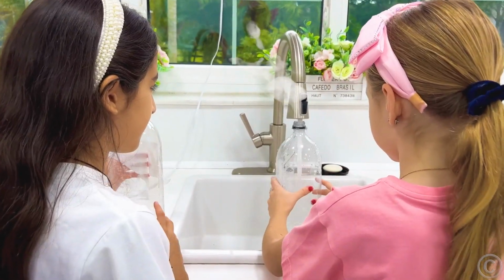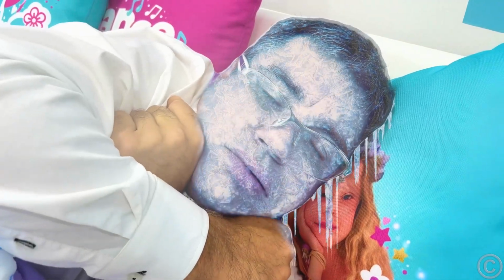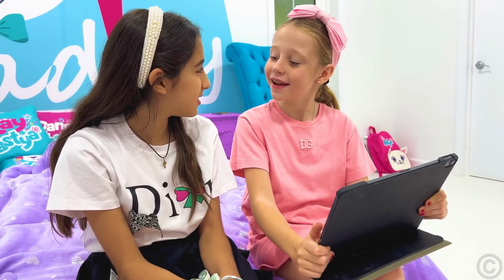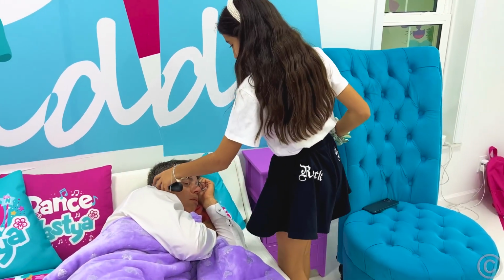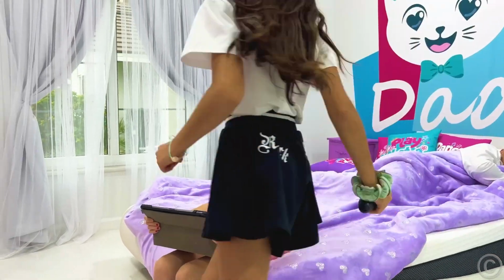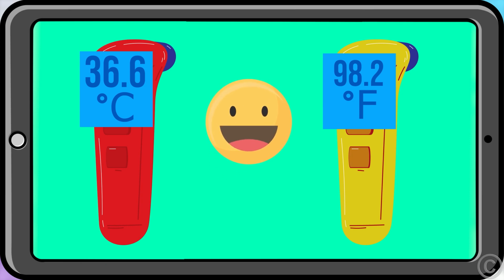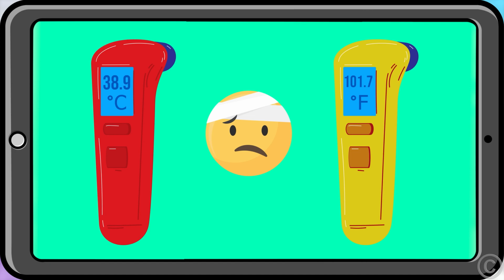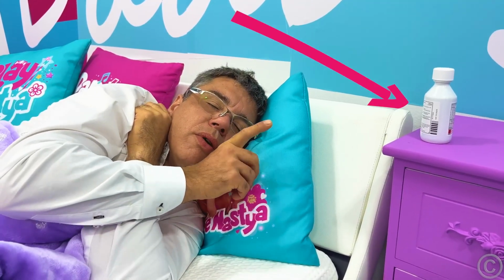Nastya and Evelyn take care of a sick teacher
Anastasia was born in Krasnodar Krai, Southern Russia.[3] Diagnosed with cerebral palsy, her doctors feared she might never be able to speak.[4]

Before starting their channel, Anastasia's mother Anna owned a bridal salon in Krasnodar while her father Sergey owned a small construction company. In 2015, Anastasia's parents sold their companies, and in January 2016, they created their YouTube channel, which grew rapidly from their content.[2] The family later relocated to Miami, Florida.[5]

Anastasia's parents signed with multi-channel network Yoola and social media company Jellysmack.[6][7] According to Forbes, Anastasia was "one of the world's fastest-growing creators, thanks to videos in seven languages" in 2019, becoming the third highest-paid YouTuber in the world, with an estimated annual income of $18 million.(₽1 billion)